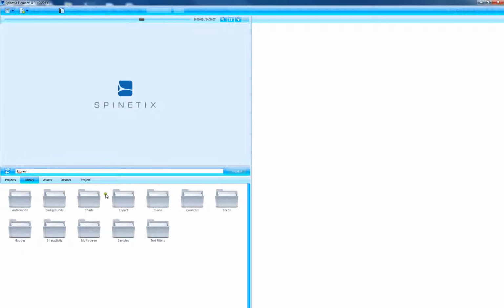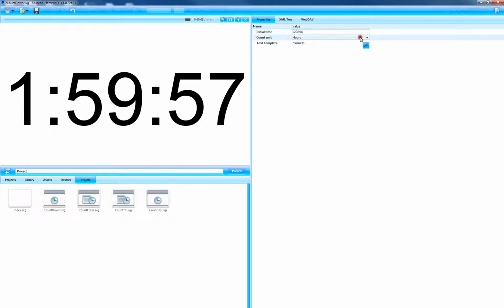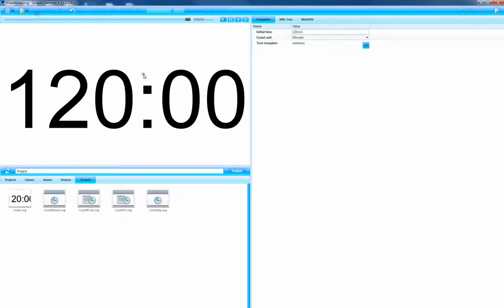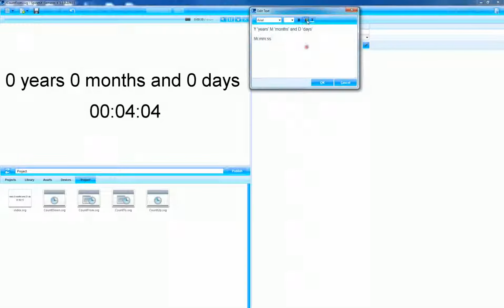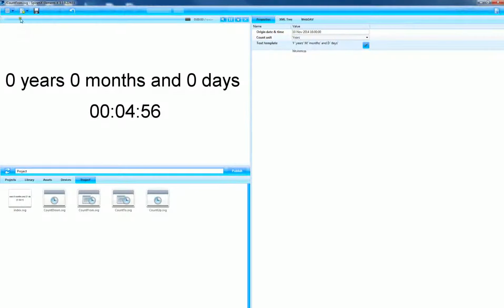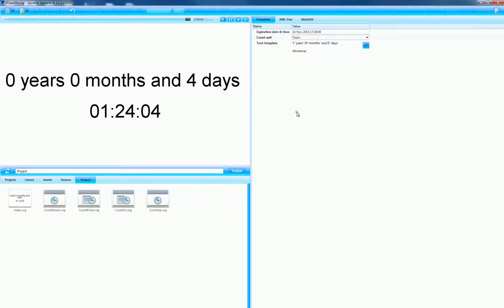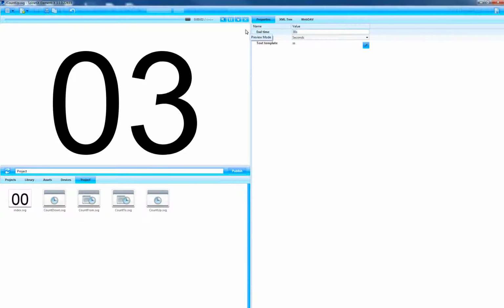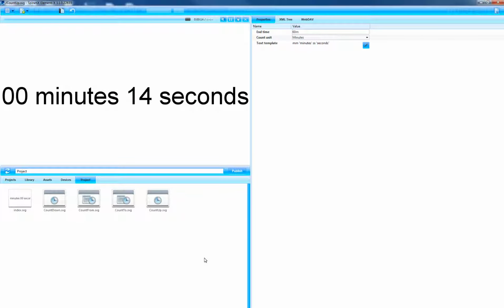Elementi 31 Counters